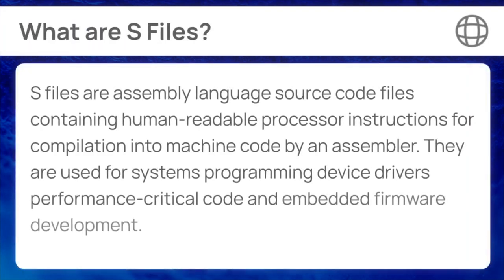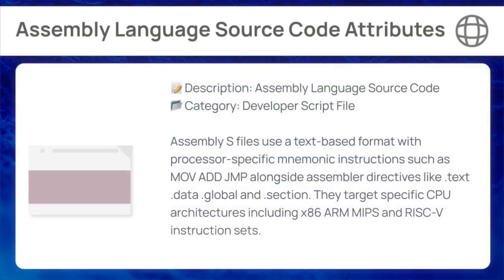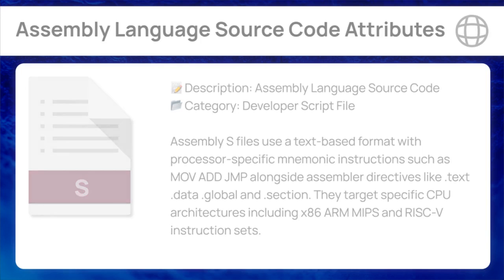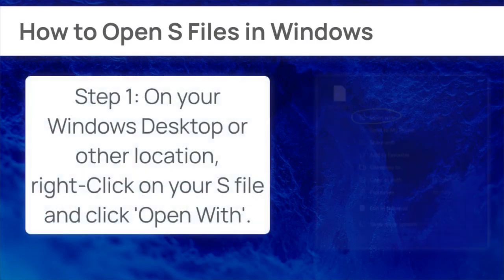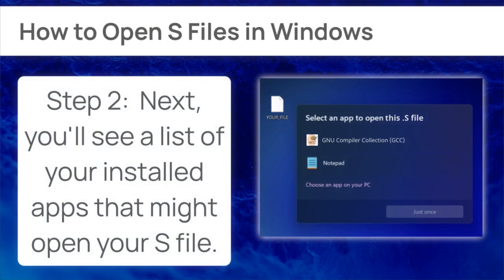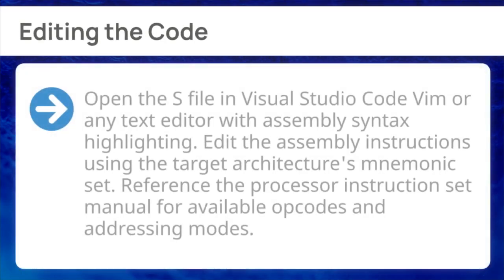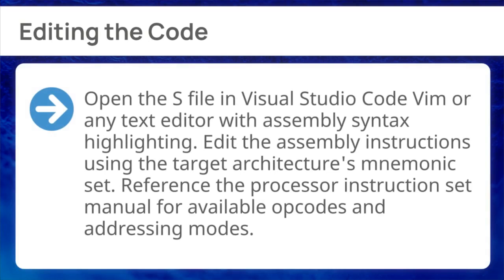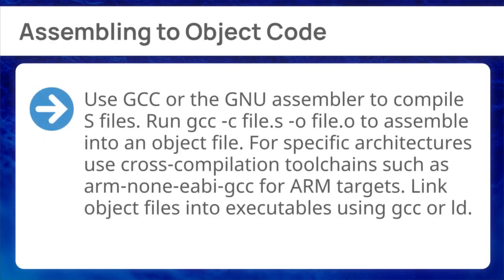How to Open S Files (Visual Studio Code or Vim)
Windows won’t open your Assembly Language Source Code? That’s a common issue. In this short tutorial, I’ll explain how to open, view, and troubleshoot S files on Windows, including formats your PC doesn’t understand.

S files are assembly language source code files containing human-readable processor instructions for compilation into machine code by an assembler. They are used for systems programming device drivers performance-critical code and embedded firmware development.

Assembly S files use a text-based format with processor-specific mnemonic instructions such as MOV ADD JMP alongside assembler directives like .text .data .global and .section. They target specific CPU architectures including x86 ARM MIPS and RISC-V instruction sets.

▶ Today's Topic - S:

- Debugging Assembly
- Understand what the S file does and why it exists
- Fix mismatched S file associations in Windows
- Find the correct program to open the S file
- Editing the Code
- Understand the evolution of the S file format
- Correct system errors that interfere with S files
- Assembling to Object Code

▶ Popular S Applications:

GNU Compiler Collection (GCC) (The GNU Project)
gVim (Open Source)
GNU Emacs (GNU Project)

🛠️ Troubleshooting Steps:

1️⃣ Editing the Code

Open the S file in Visual Studio Code Vim or any text editor with assembly syntax highlighting. Edit the assembly instructions using the target architecture's mnemonic set. Reference the processor instruction set manual for available opcodes and addressing modes.

2️⃣ Assembling to Object Code

Use GCC or the GNU assembler to compile S files. Run gcc -c file.s -o file.o to assemble into an object file. For specific architectures use cross-compilation toolchains such as arm-none-eabi-gcc for ARM targets. Link object files into executables using gcc or ld.

3️⃣ Debugging Assembly

Use GDB to debug assembly programs with layout asm for instruction display and info registers for register state inspection. Set breakpoints with break and step through instructions with stepi. Use objdump -d to disassemble compiled binaries for verification against source.

Timestamps:

00:00 - S File Opening Guide
00:27 - S Files Explained
00:44 - S File Structure Explained
01:05 - S Openers
01:24 - Steps to Open S
01:51 - Solving S Problems
02:55 - Using Generic Openers